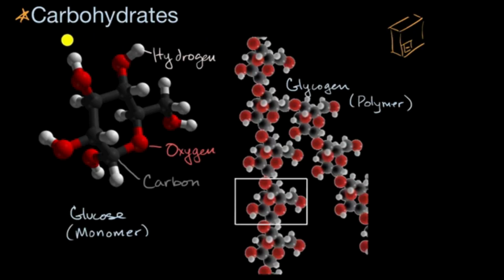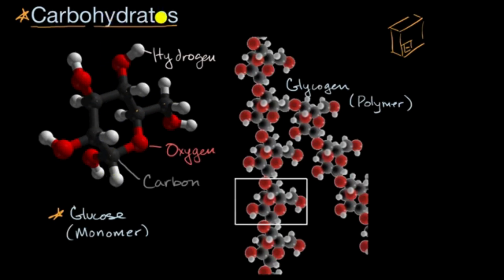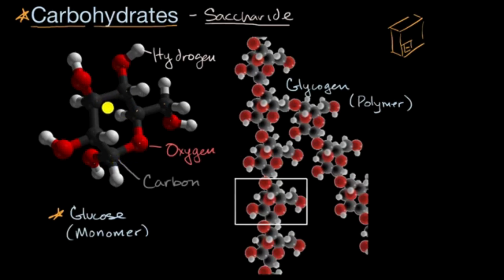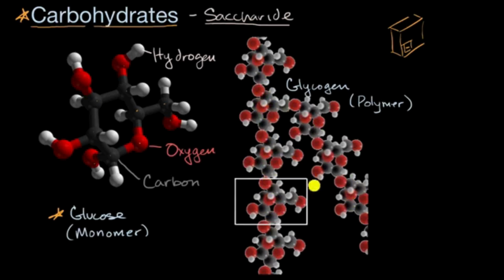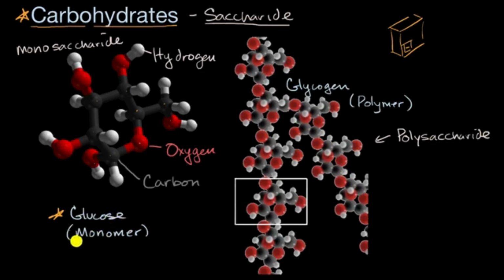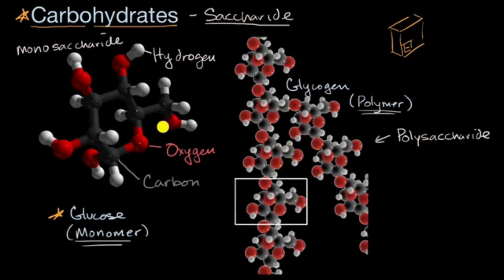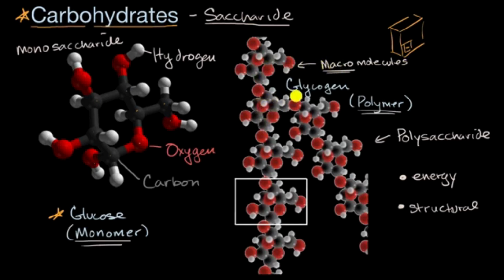Introduction to carbohydrates 1